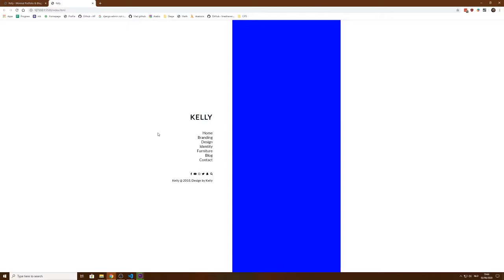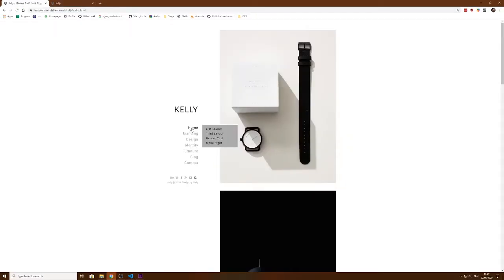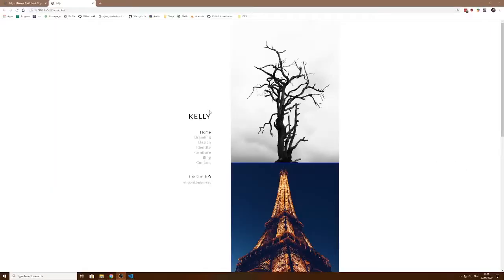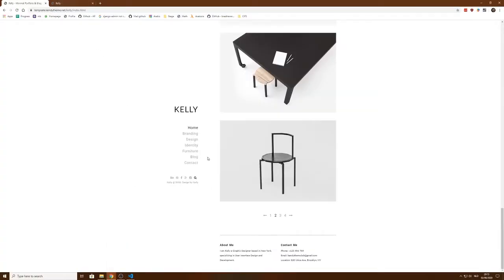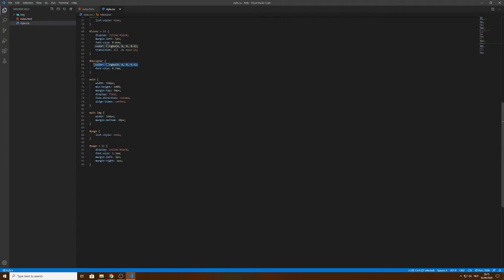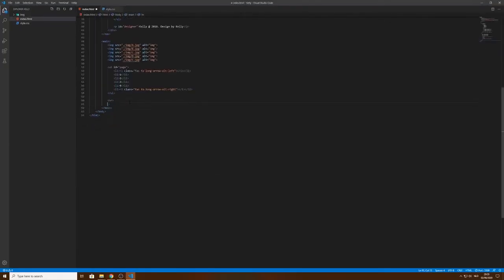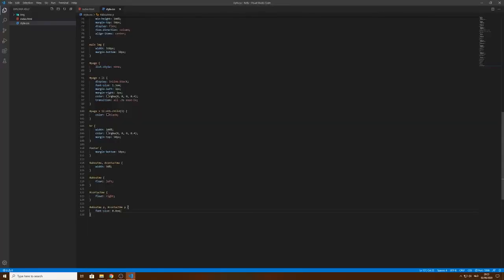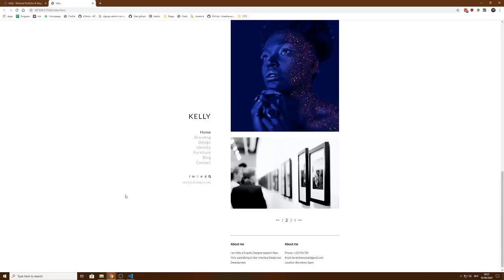Kelly | HTML & CSS Template Tutorial (NO FRAMEWORKS) - Part 2